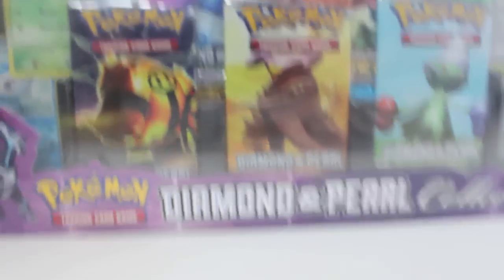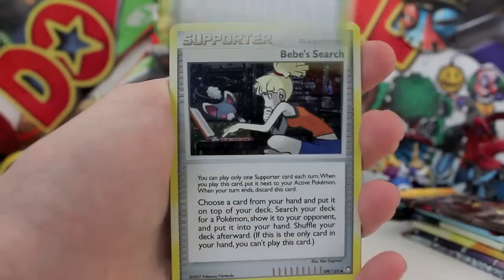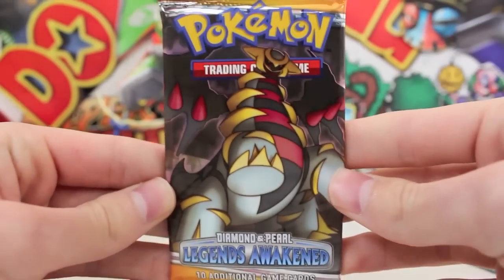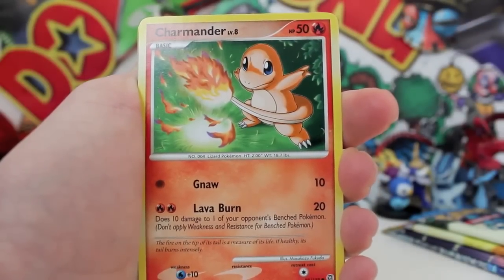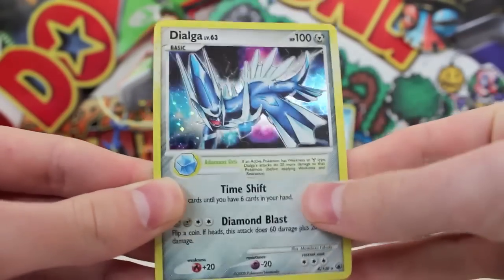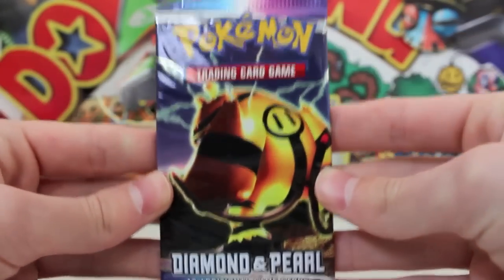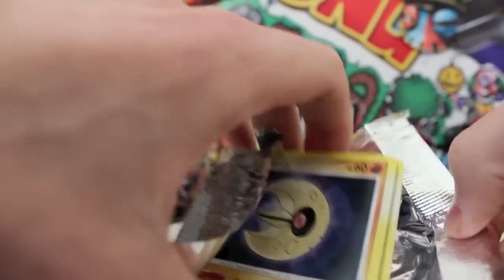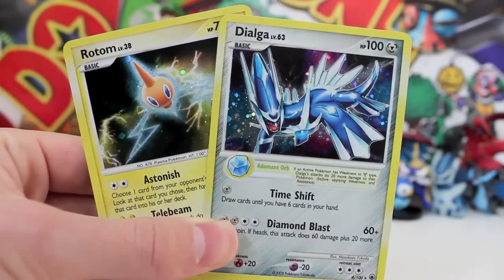Opening A Pokemon Diamond and Pearl Collection Box!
Today we open a semi old box know as the Diamond and Pearl Collection Collection! This bad boy came out in the DP days and was such a hit it sold out for ages and I couldn't open it.. until now!

UnlistedLeaf
Australia